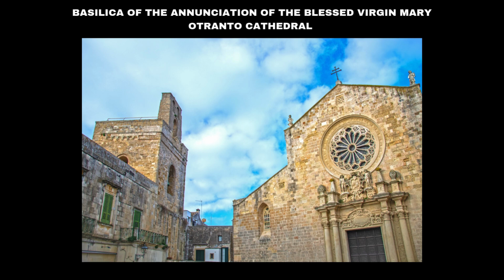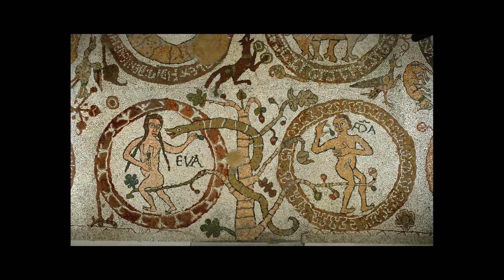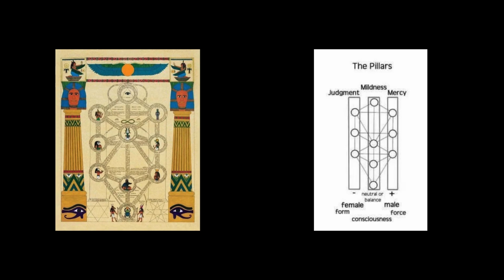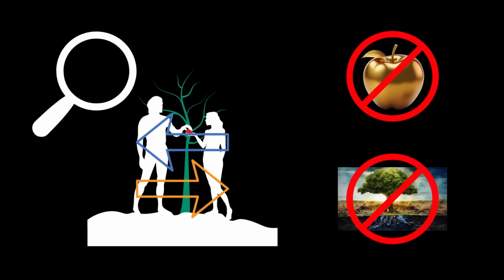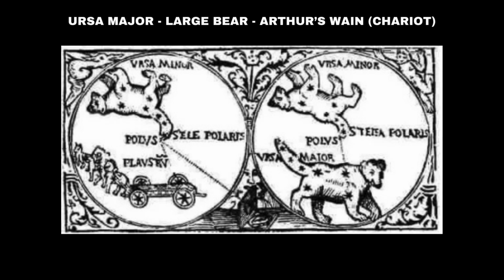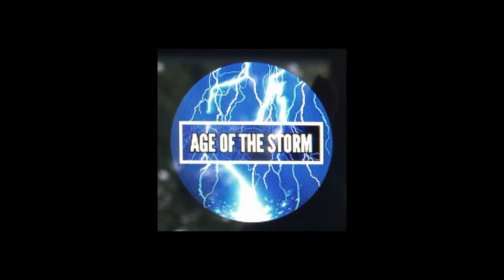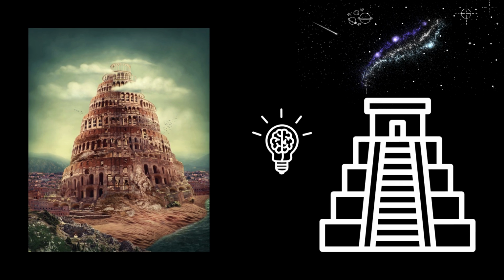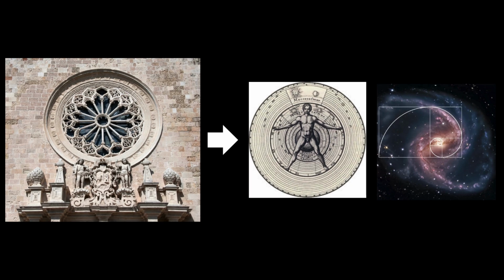Tree of Life Floor Mosaic - Otranto Cathedral - Italy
I created a travel video regarding the Tree of Life floor mosiac inside the Otranto Cathedral located in Otranto, Italy. In this video, I explore the history, architecture and symbolism housed within the Otranto Cathedral. The tree of life floor mosaic tells the story of humanity. At the center is the Garden of Eden. The tree is a symbol of the Logos, of God’s word, the univeral divine reason and from it all the cultures that have influenced European culture are displayed. Each branch of the tree has a story to tell and experiences to highlight. It speaks of pre-Christianity, Christianity, there are depictions of the zodiac, the months of the year, vices and virtues, heaven and hell, biblical patriarchs, history, literature, animals, and mythology. The different sections on the tree of life floor mosaic are reviewed from an esoteric, astrotheological, psychological, and philosophical perspective symbolizing the expression of human aspiration towards wholeness, balance, and coherence.

Artist: Henrik Lindstrom